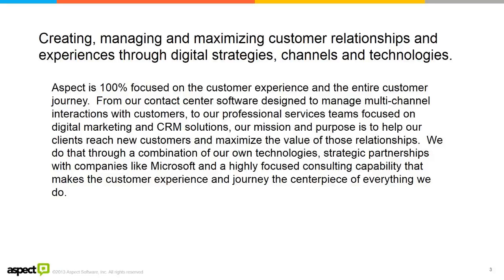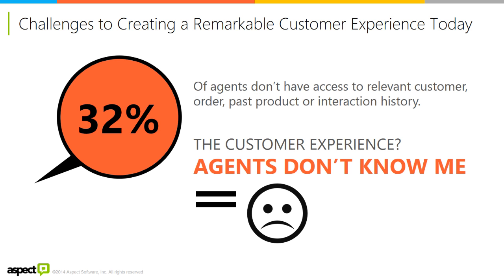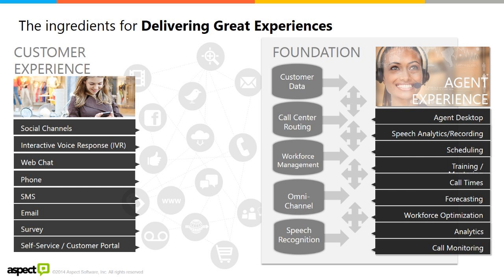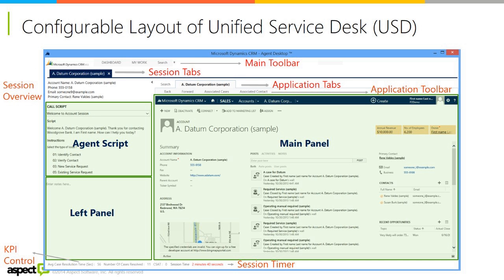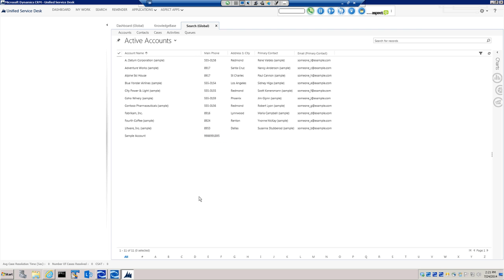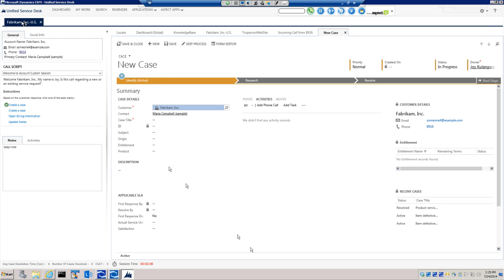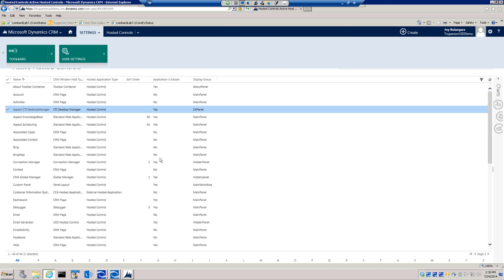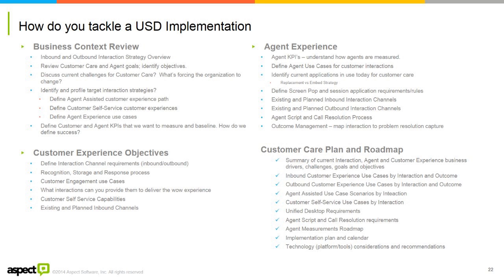Inbound Interaction Management with USD and Dynamics CRM